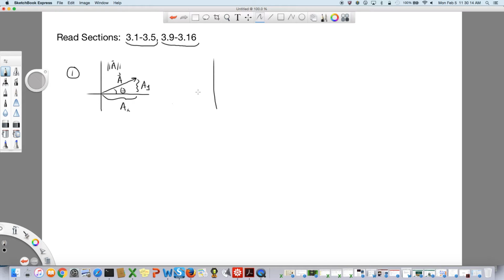looking forward phys201 07 feb 2018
PHYS 201 - Looking Forward in preparation for class for Wednesday, 07 February, 2018